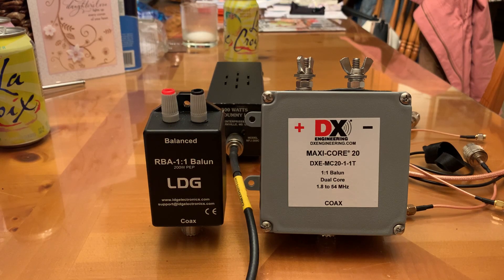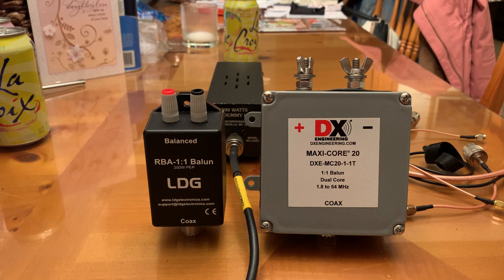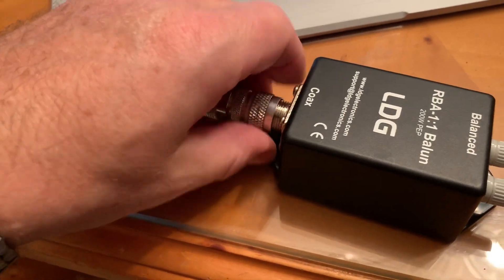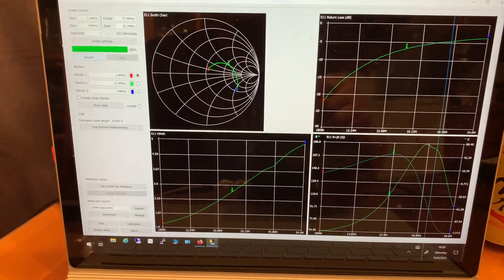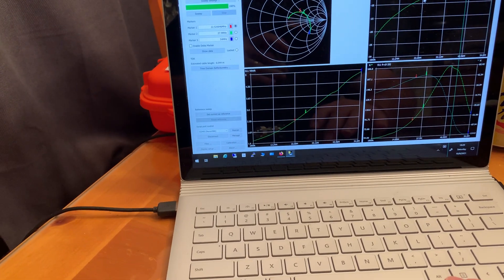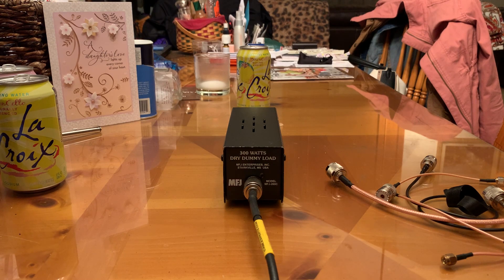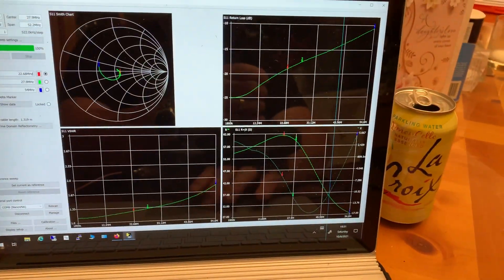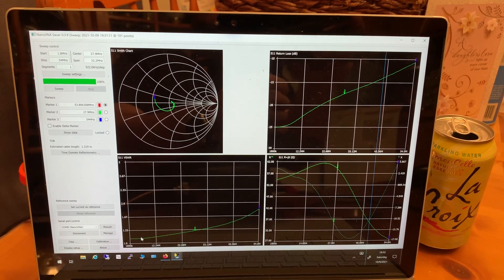Current Balun Shootout! LDG RBA-1:1 vs DXE-MC20-1-1T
In this video I demonstrate the use of a NanoVNA to sweep baluns from 1.8Mhz to 54Mhz and compare VSWR curves and Return Loss curves.    I am happy to report that the sweep test winner completely stopped an RFI issue I was having with my computer monitor.   These are both great products.   In fact,  the loser of the sweep test still works great, in fact it was inline recently when I logged a QSO with a Chinese station at 50 watts.   Horses for courses!     73 from KC8ZKI